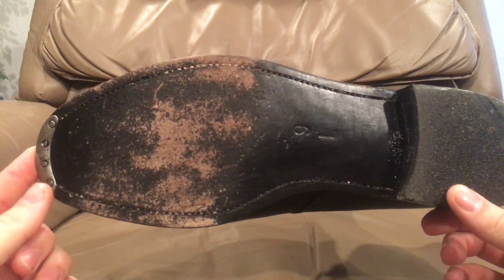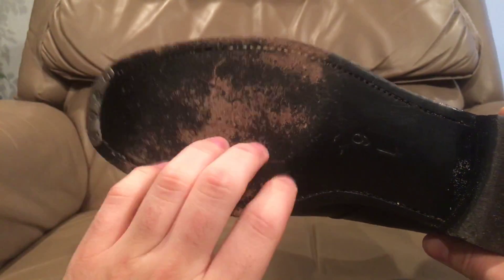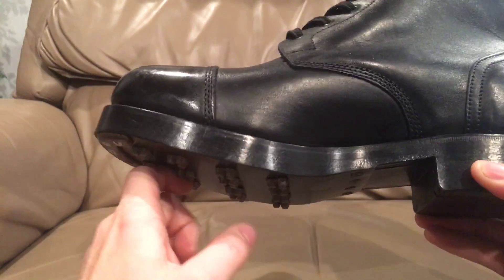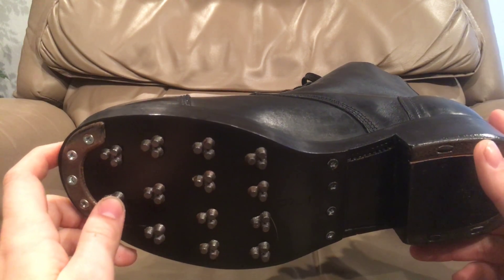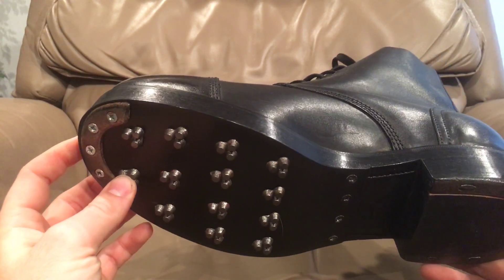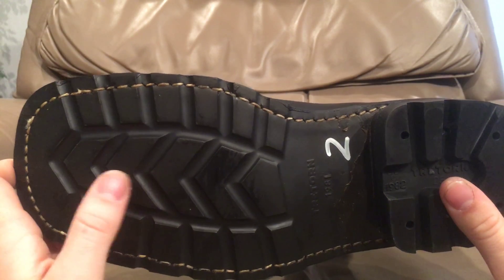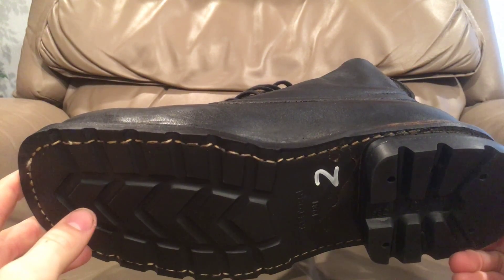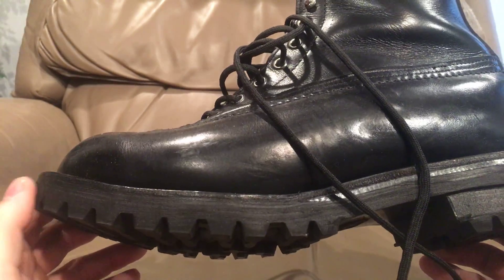History and evolution of military outsoles overview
This video was posed to me by a viewer about some of the pros and cons to each version of military outsole. Most military’s in the last 150 years have made vast changes in the outsoles of their boots to suit their needs and wants as well as using the resources they have to the best of their abilities. This video will go over some of the pros and cons of each type of outsole and the major transition periods for most of them from one kind to the next. This by no means covers all of the pros and cons or all of the variations of outsoles used out there but this kinda covers all the bases. Please keep comments on topic.

Devin K.